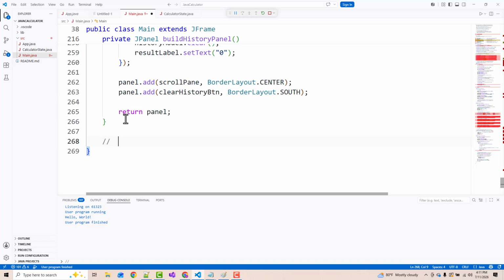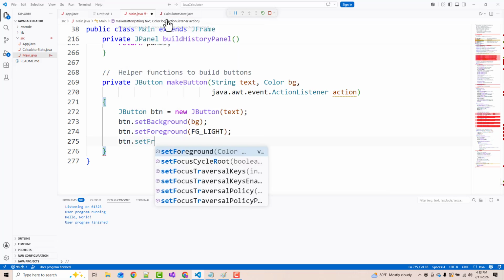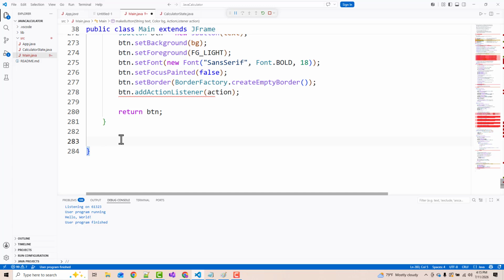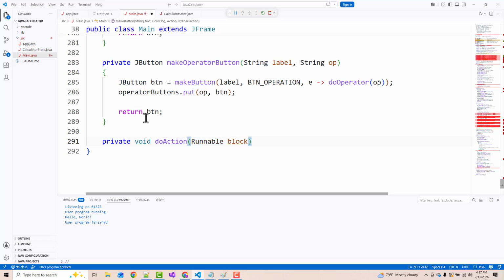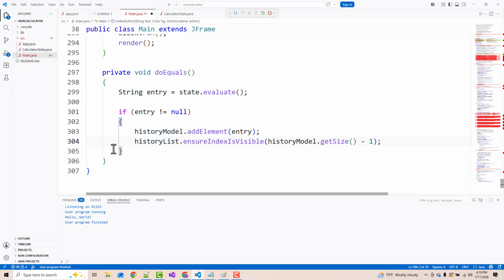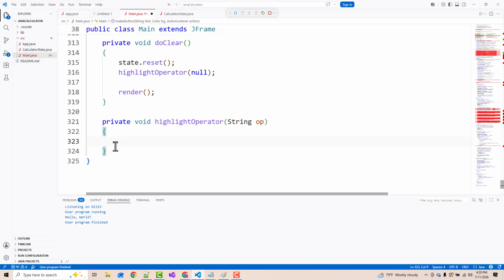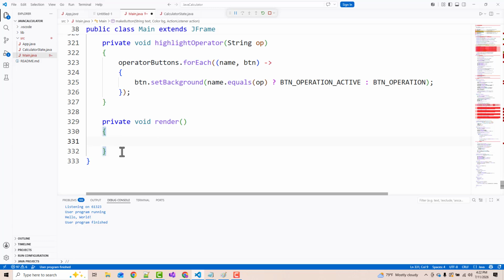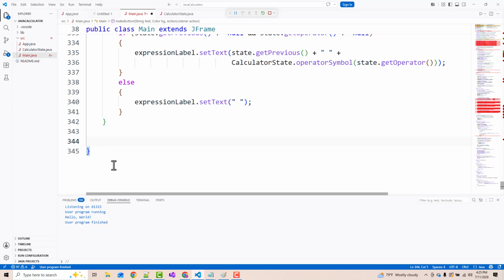VanillaJavaCalculator-05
In this video, we continued creating a non-Kotlin Java calculator app.

In the next video, we will continue creating a non-Kotlin Java calculator app.